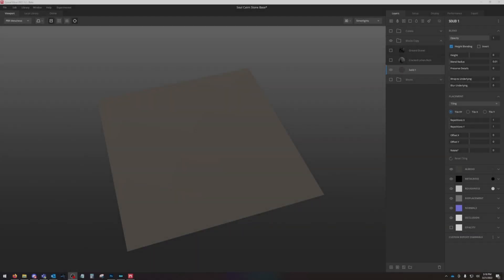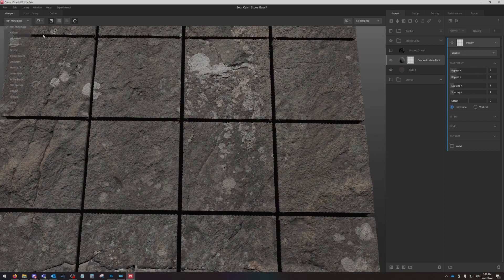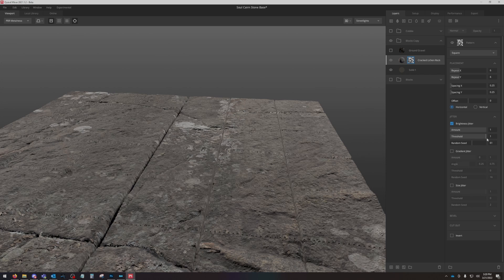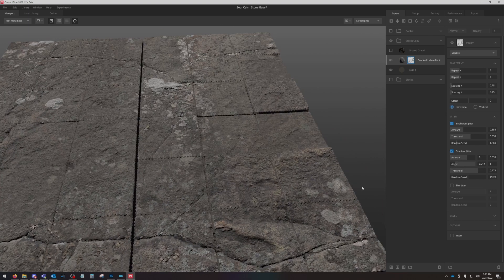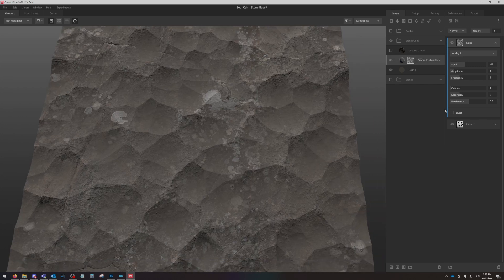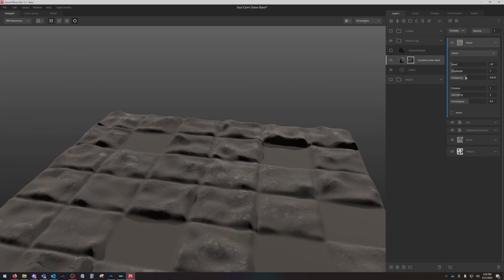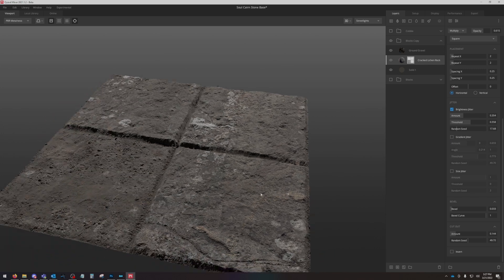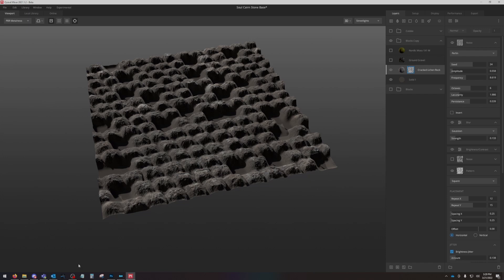How to Create Stone Walls, Cobblestone, and Stone Tiles In Quixel Mixer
Using the Pattern Filter (or Block Tool) as I call it, you can create a wealth of awesome materials fast in Quixel Mixer.